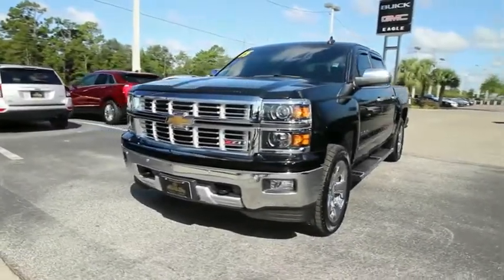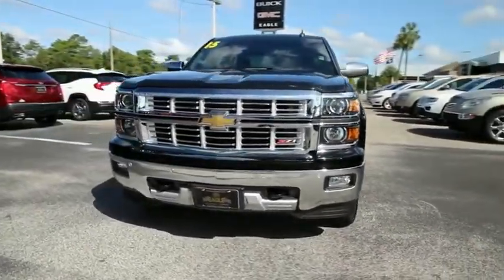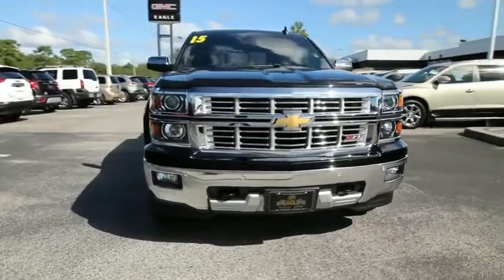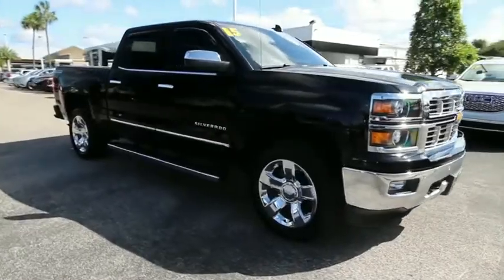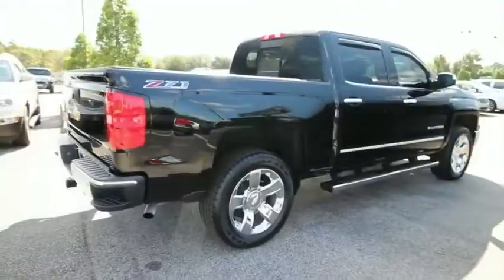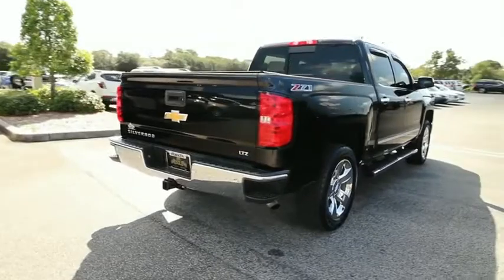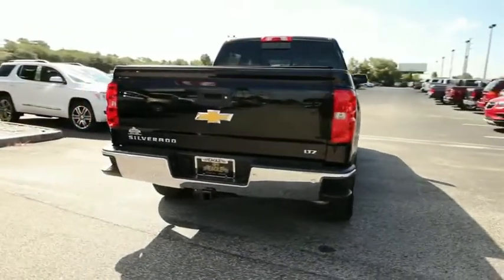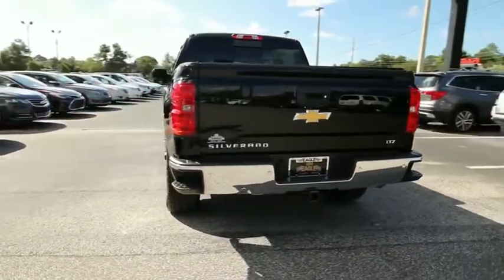2015 Chevrolet Silverado 1500 Ocala, The Villages, Brooksville, Chiefland, Homosassa FL N19525A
Black  2015 Chevrolet Silverado 1500 available in Homosassa, Florida at Eagle Buick GMC. Servicing the Ocala, The Villages, Brooksville, Chiefland, FL area.
2015 Chevrolet Silverado 1500 LTZ - Stock#: N19525A - VIN#: 3GCUKSECXFG333871

Recent Arrival! CARFAX One-Owner. 2015 Chevrolet Silverado 1500 LTZ Black 6-Speed Automatic Electronic with Overdrive, 4WD, jet black Leather, ABS brakes, Chrome Door Handles, Compass, Dual-Zone Automatic Climate Control, Electronic Stability Control, Emergency communication system, Front dual zone A/C, Heated door mirrors, Heated Driver & Front Passenger Seats, Heated front seats, Illuminated entry, Low tire pressure warning, Rear Vision Camera w/Dynamic Guide Lines, Remote Keyless Entry, Remote keyless entry, Remote Vehicle Starter System, Single Slot CD/MP3 Player, Traction control, Trailering Equipment. Reviews:  * Powerful, fuel-efficient engines; many available configurations; well-built, comfortable interior; quiet highway ride. Source: Edmunds  * If you don't already like the 2015 Silverado for the mere fact that it's a Chevy, this pickup makes a compelling case for itself with a sophisticated yet intuitive infotainment system, refined interior and an available V8 engine with class-leading power output. Source: KBB.com  * The Silverado is the truck you know and trust. The modern body is chiseled and sleek at the same time. The dramatic stacked double grille in front is complimented with vertically stacked headlights on either side, outlined in chrome. The bumper is contoured as well. Also, its tough persona is further accentuated by the geometric lines of its new sculpted fenders and dual power dome hood. The Silverado currently comes in three models: Short Box Crew Cab, Standard Box Crew Cab, and Standard Box Double Cab. Each has six trims with the 1WT as the Base and the LTZ Z71 as the top-of-the-line option. Knowing that it's what's under the hood that counts, the Silverado is stacked with impressive engines. The 1WT, 2WT, LT, and LT Z71 come standard with the 4.3L EcoTec3 V6, with 6-speed automatic transmission. The LTZ and LTZ Z71 come standard with the 5.3L EcoTec3 V8, which is also an option for the other trims. Don't forget the 6.2 EcoTec V8 with 420hp. The Max Trailering Package, offered with both V8 engines, offers class-leading trailering capacity of up to 12,000 pounds. The ride is quiet and the interior more comfortable than ever. The center controls have been updated with an improved layout and are easy to reach. Chevy's MyLink system is an extremely intuitive and helpful system to use. It allows you to control your music, make calls, and navigate to a number of stored destinations all by using your voice. 2WT, LT, and LT Z71 trims get a 4.2-inch color screen to go with it, and the LTZ and LTZ Z71 get an 8-inch color touchscreen. In terms of safety all models come with 4-wheel ABS disc brakes with Duralife rotors, StabiliTrak with Electronic Sway Control and Hill Start Assist. Source: The Manufacturer Summary